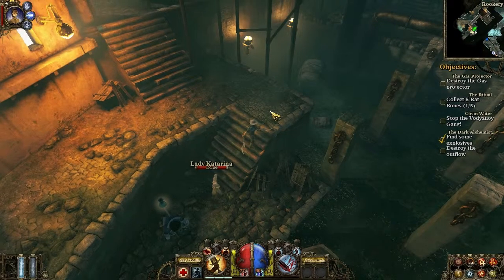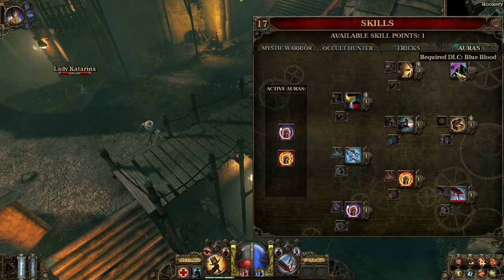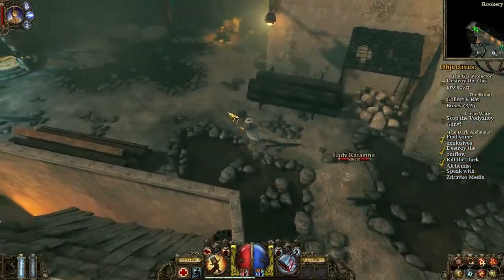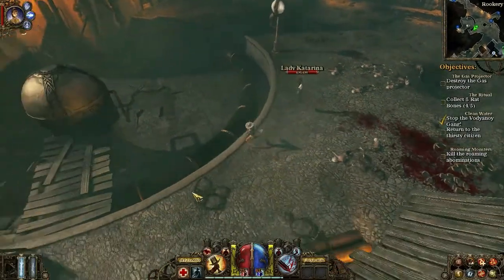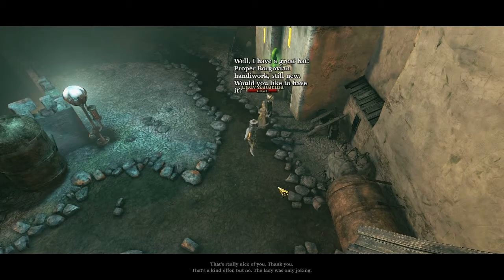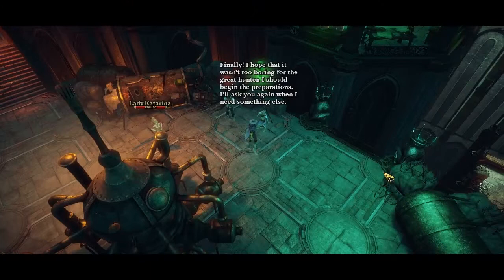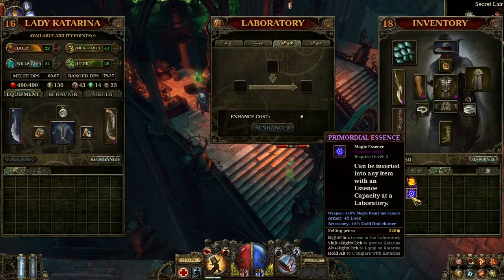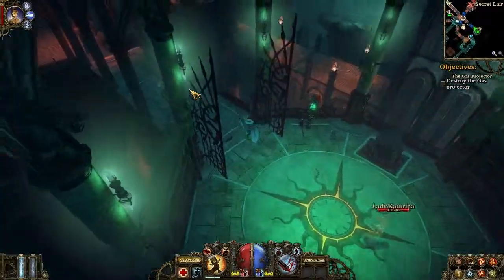The Incredible Adventures of Van Helsing - Part 19: Combining Essences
Van Helsing, hunter of monsters, alongside his ghostly companion Lady Katarina travel the land of Borgovia - helping people, killing monsters, and collecting sweet loot. You know, all the things aspiring monster hunters hope to do with their lives.

Going into this game knowing very little, with only the knowledge that it's a loot-based ARPG - a genre in which I adore - watch as I attempt to play through this game on Hard difficulty. A decision I practically regret to begin with, but as the game goes on, it becomes more manageable. Enjoy my adventures in Borgovia!